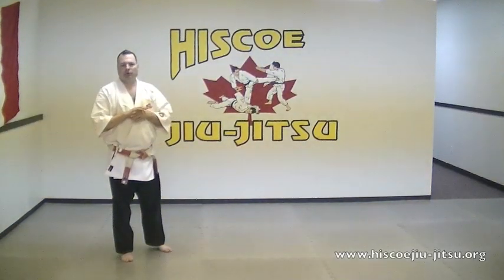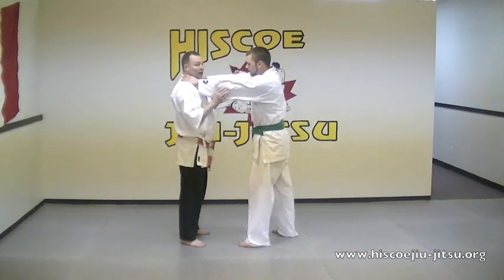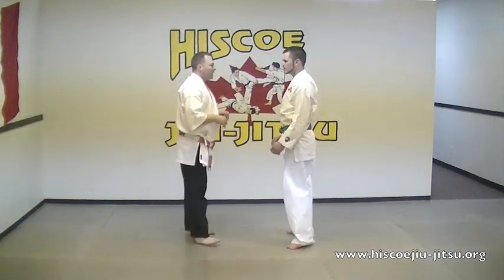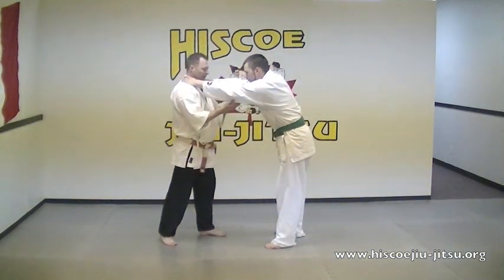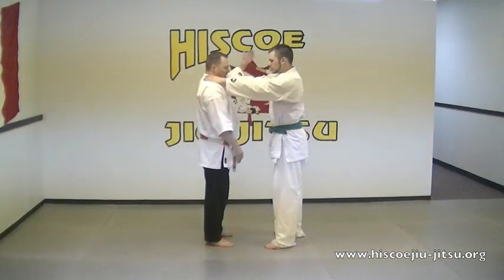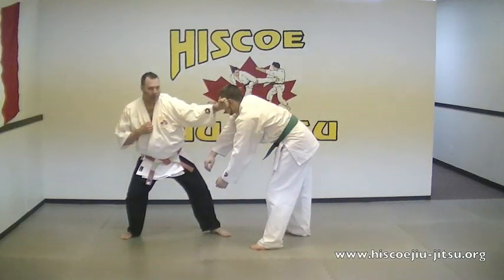Self Defense How to escape Two Hands on the Throat Front Arms Extended - Hiscoe Jiu Jitsu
Sensei Steve Hiscoe, 8th Degree Black Belt in Can Ryu Jiu Jitsu, demonstrating Two Hands on the Throat from the Front Arms Extended.